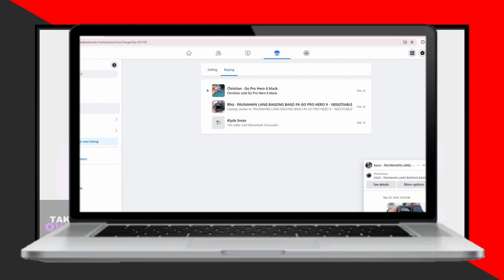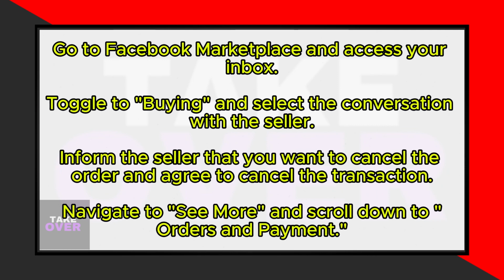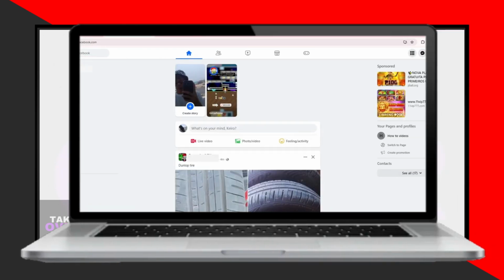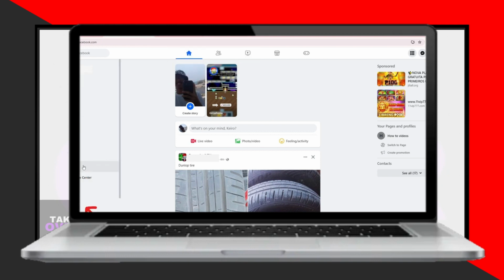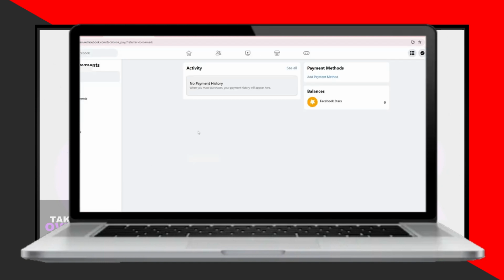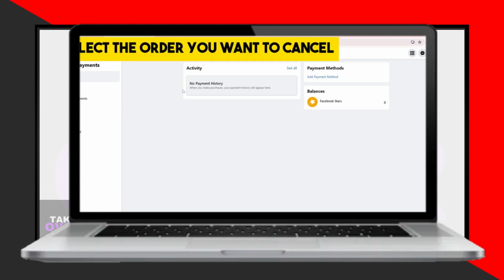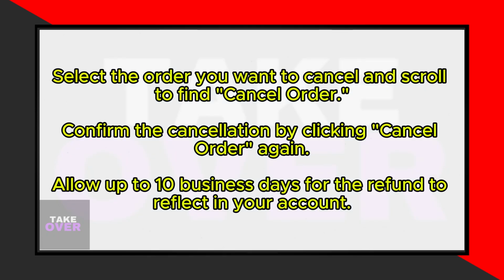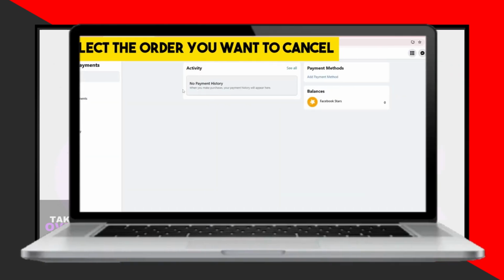How To Cancel Order On Facebook Marketplace (How Do I Cancel A Facebook Marketplace Order?)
How To Cancel Order On Facebook Marketplace (How Do I Cancel A Facebook Marketplace Order?). In this video tutorial I will show you how to cancel order on Facebook Marketplace.